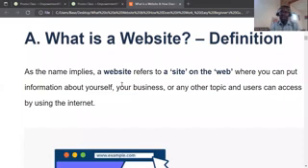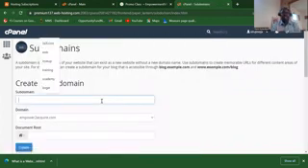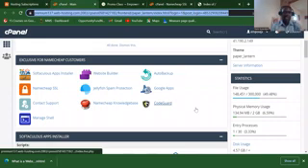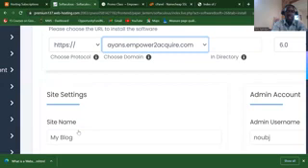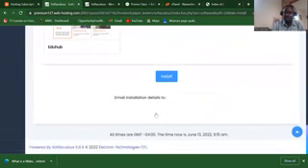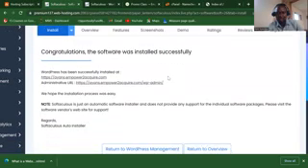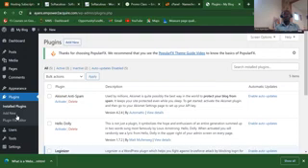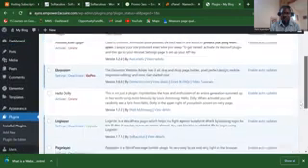WordPress Website Development Class part 1